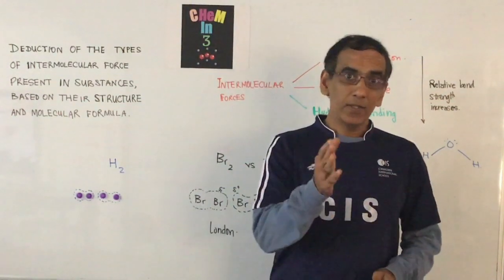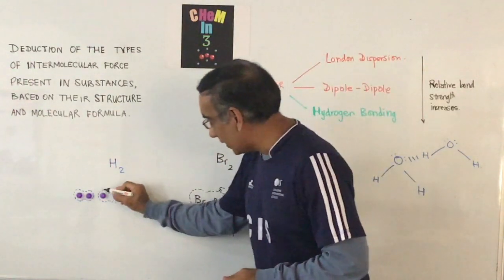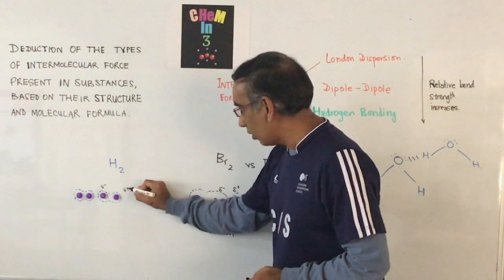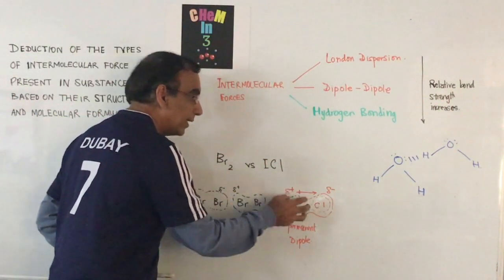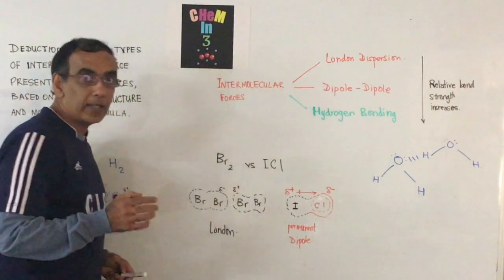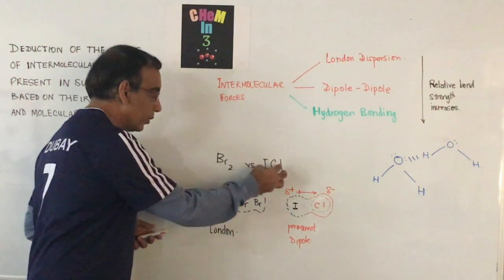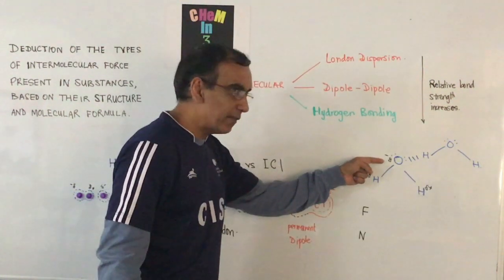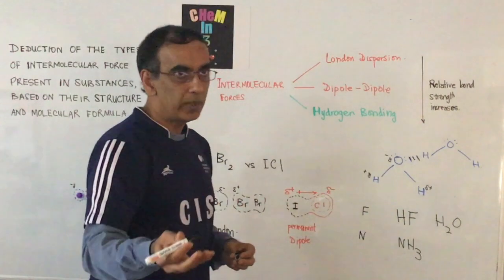IB Chemistry-Intermolecular Forces (CHeM in 3 Episode 30)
Dubay examines intermolecular forces. Attempt the questions at then end to test your understanding